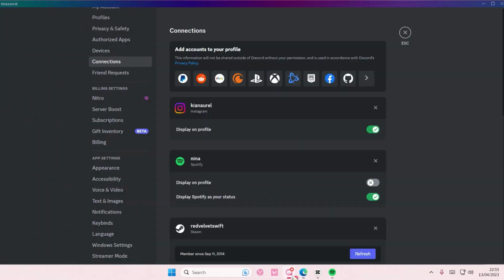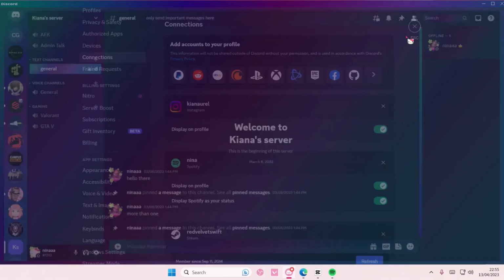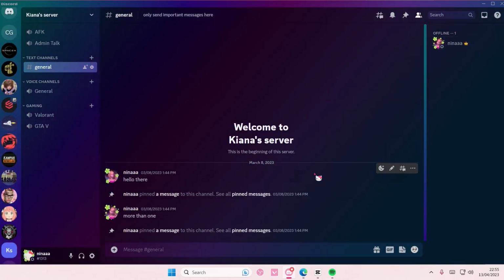[MUST-SEE!] Want to Share Your Spotify Music on Discord? Follow This Easy Guide!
This tutorial will show you how you can display the songs you're listening to on your Discord activity status.